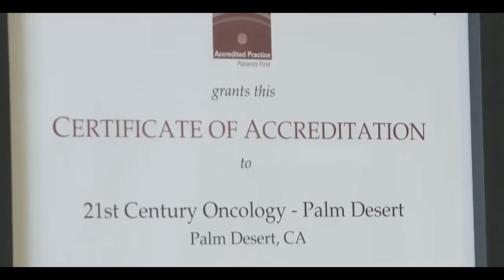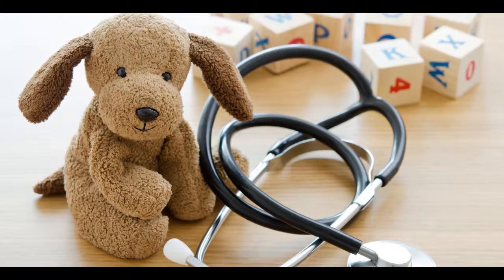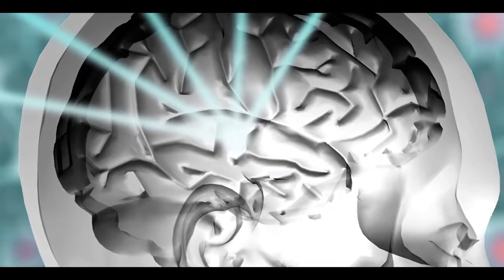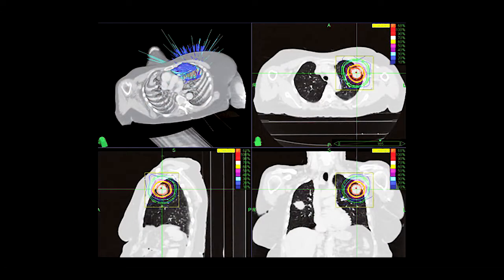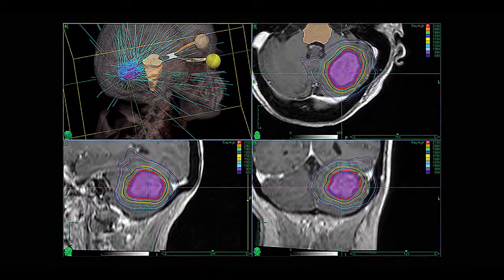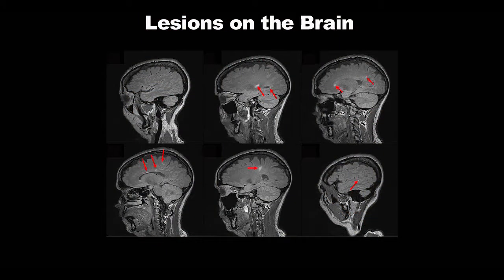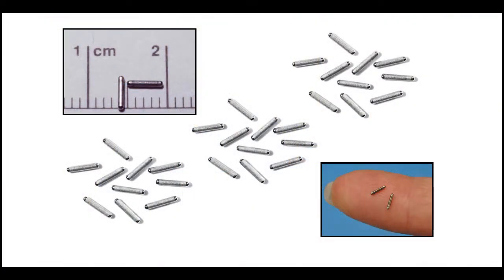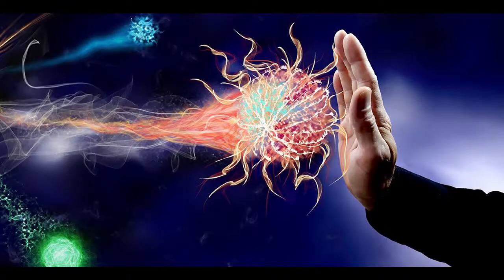Top Docs 2017: Dr. Theodore Masek | PALM SPRINGS LIFE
Dr. Theodore D. Masek loves many of aspects of his profession, but his favorite part of the job is a no-brainer. “I’m actually curing patients."